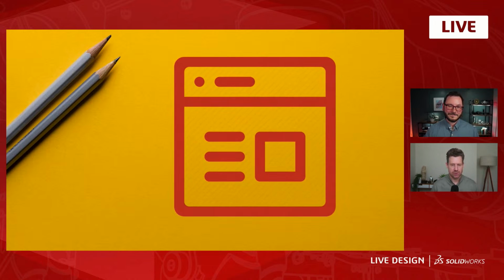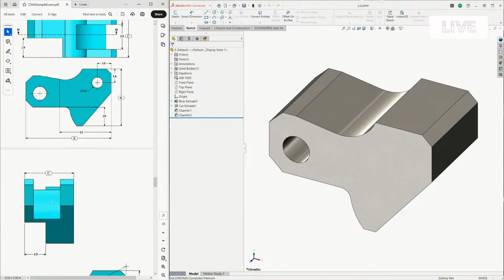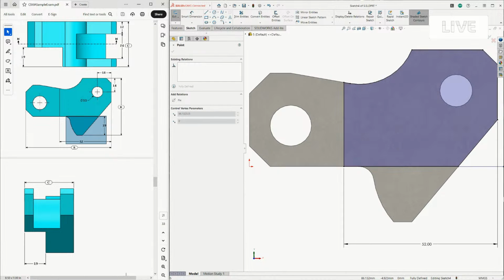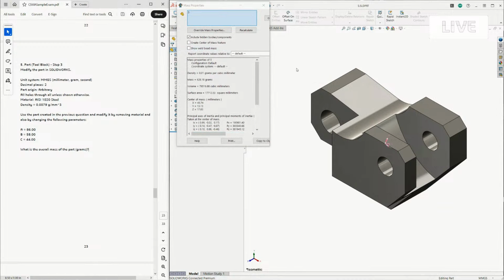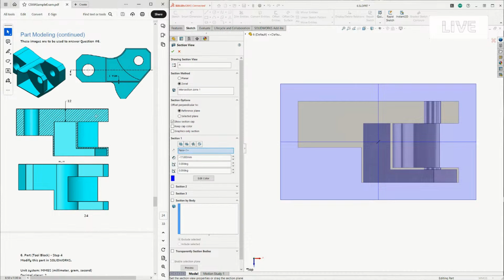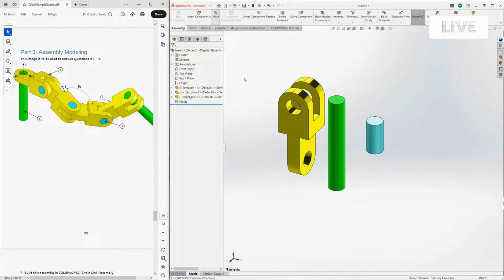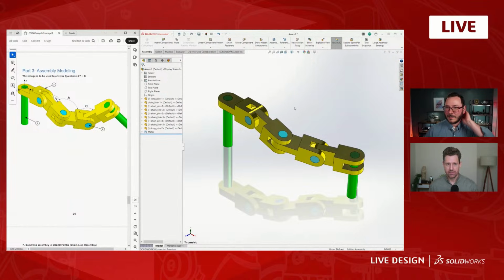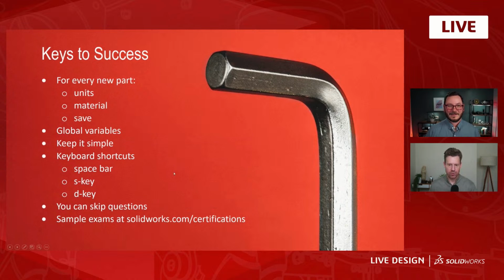Beat the Exam: Expert Tactics for SOLIDWORKS Certification - SOLIDWORKS LIVE Design - Episode 3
Looking to 'crack the code' on how to pass SOLIDWORKS Certification exams? Spend about 20 minutes or so with Certified SOLIDWORKS Expert Mark Peterson for his hands-on tips on the best ways to prepare for, take, and pass SOLIDWORKS Certification exams - as well as a crash course on why getting certified really matters in 2024.The SOLIDWORKS Certification Program is responsible for having validated the skills of over 800,000 users worldwide. 🌎

0:00 Intro to Episode
2:21 Key Topic 1 of 3: What is the SOLIDWORKS Certification Program?
3:30 Key Topic 2 of 3: Benefits to Getting Certified
6:38 Key Topic 3 of 3: How-To: Take and Pass SOLIDWORKS Certification Exams
37:10 Outro & Resources